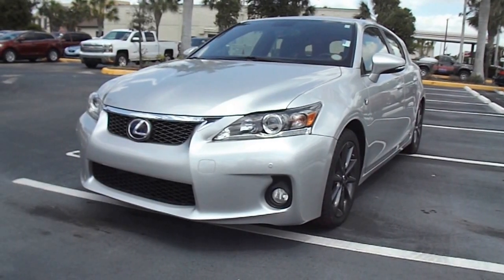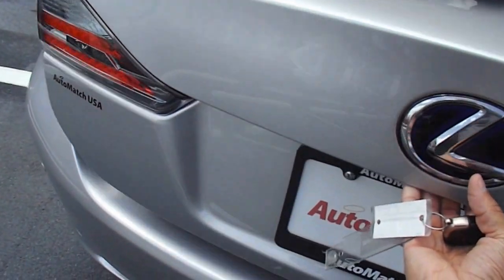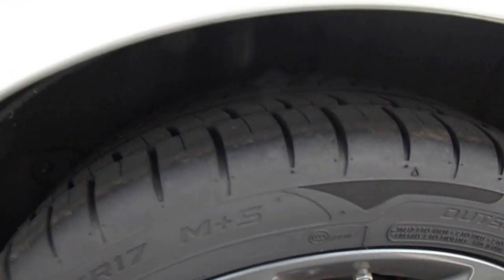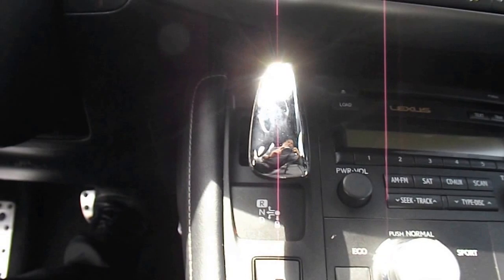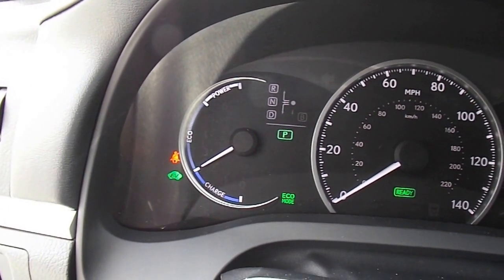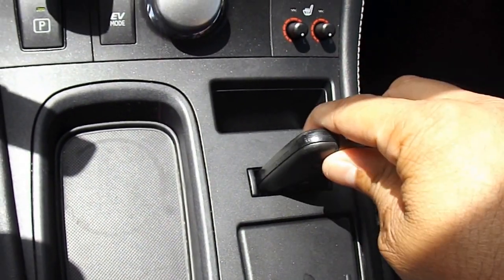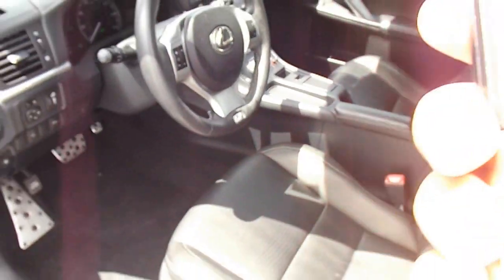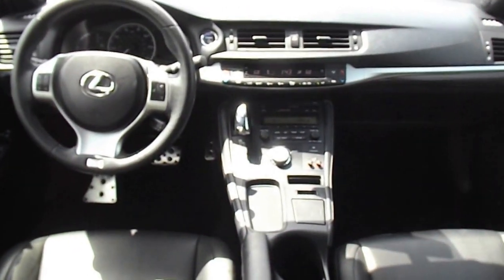Used 2013 Lexus CT200H F-Sport with 29K miles in Fort Myers, Florida. Call Jacob @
Quick walk around video of this 2013 Lexus CT200H Premium with the F-Sport package in Fort Myers, Florida.